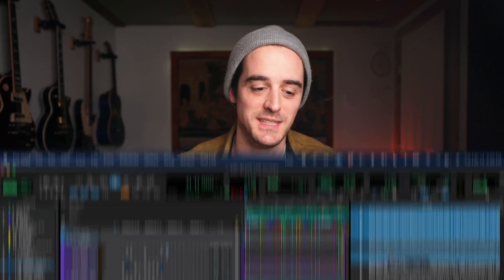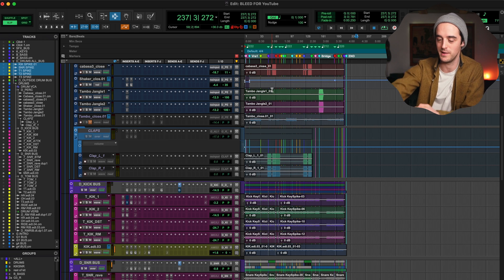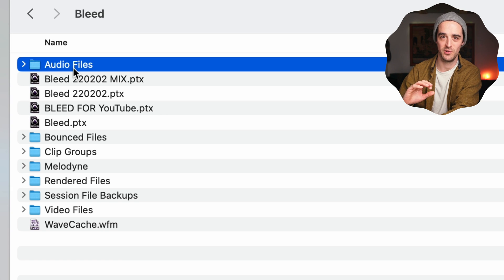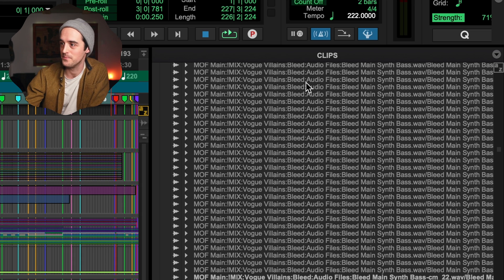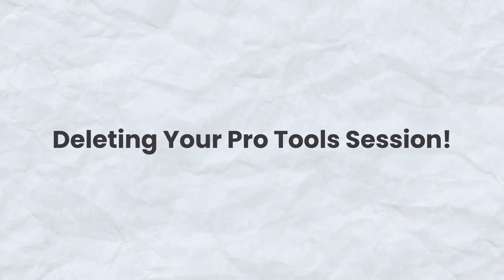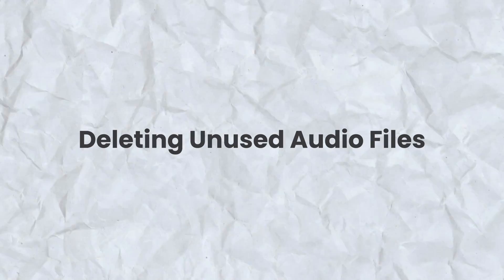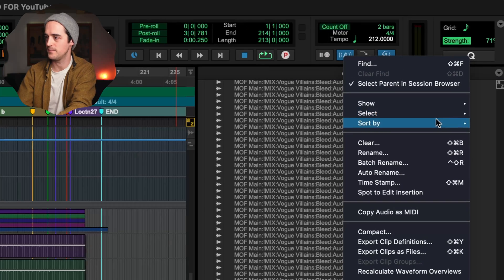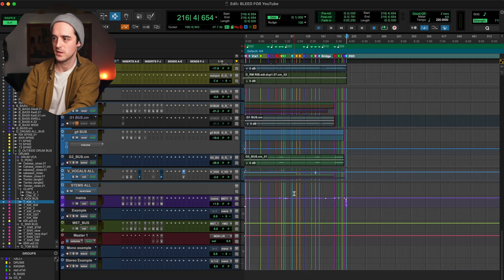It’s complicated. How To Delete A Pro Tools Session & Save SPACE!!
Need to delete a Pro Tools session and save some hard drive space?! Here's how! (And it's a little more confusing than you'd think!) You'll learn about how to delete pro tools PTX files, audio files, while keeping (or not) the important files you want!

Intro Video Music: Shapeshifter By Daeodon
Example song in session: Explosion by Darrian Gerard

00:00 - Introduction
00:16 - Topic Overview
00:49 - PTX Files Vs. Audio Files (YOU NEED TO KNOW THIS)
02:25 - How NOT To Delete An Audio File
02:47 - How To Find Your Audio Files
03:45 - COMMON MISTAKE!!!
04:36 - Actually Deleting Your Pro Tools Session!
05:52 - How To Delete Unused Files (While Keeping The Ones You Need!)